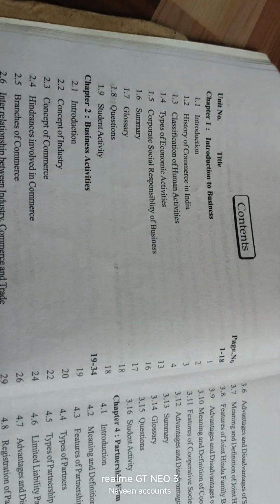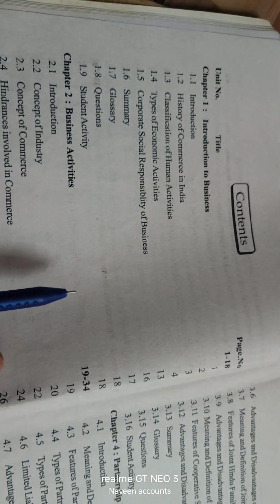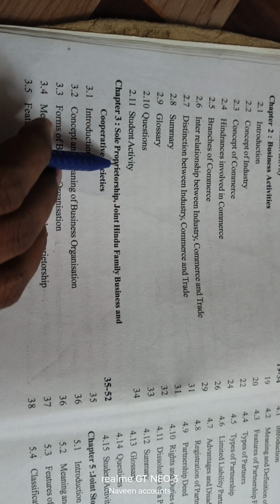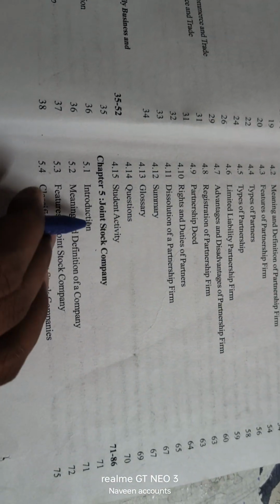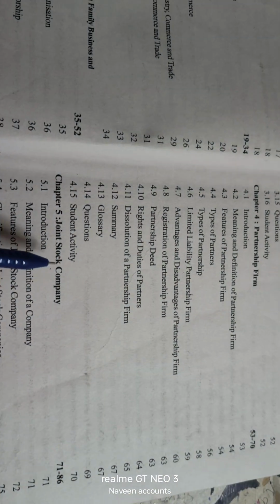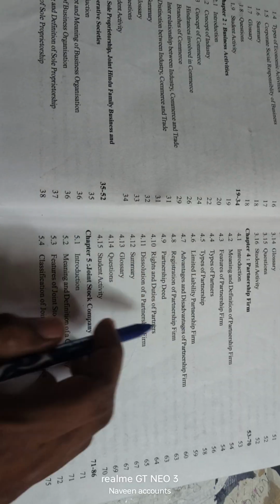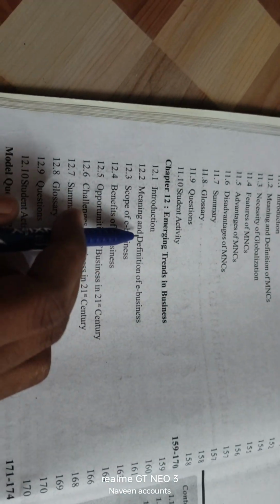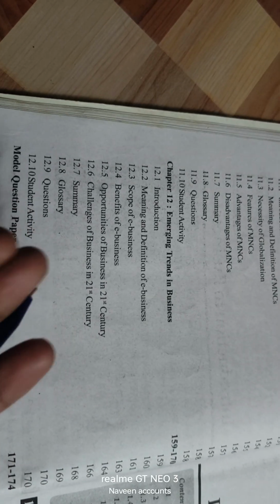Junior commerce syllabus📔📔📔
intermediate 1st year commerce syllabus